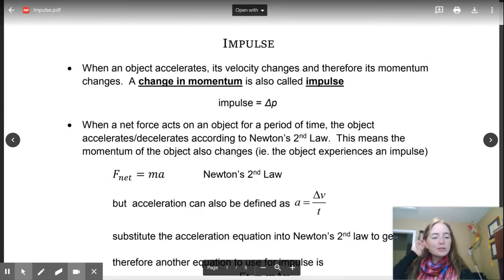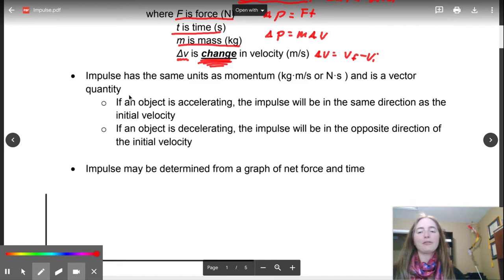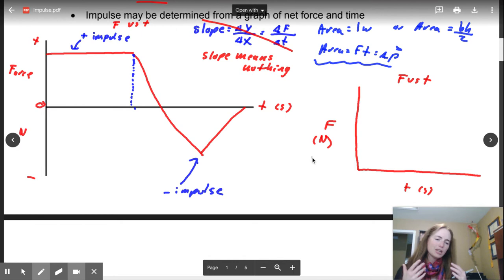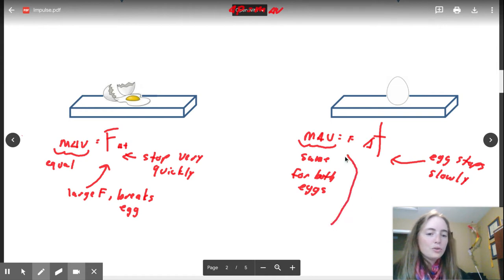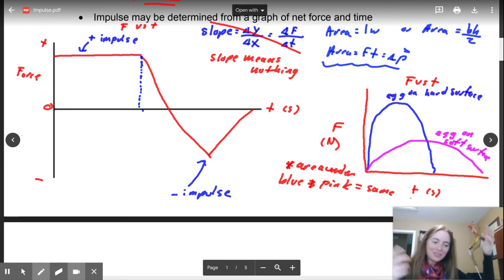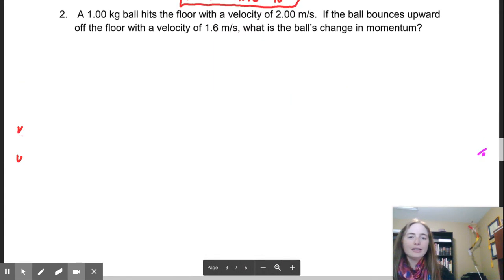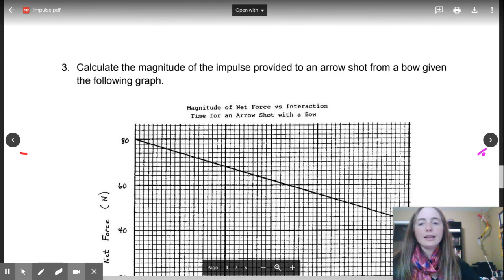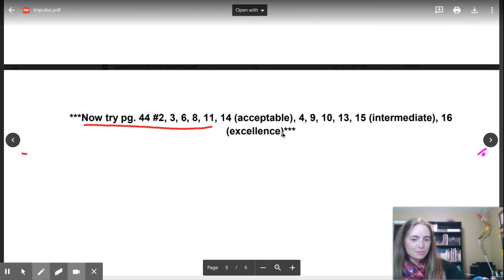#3 Physics 30- Impulse